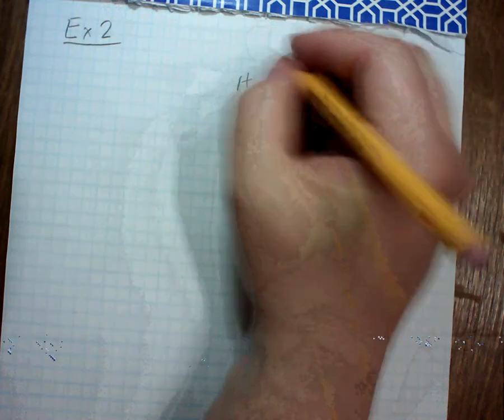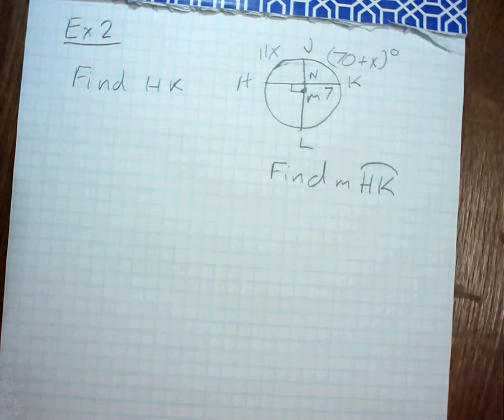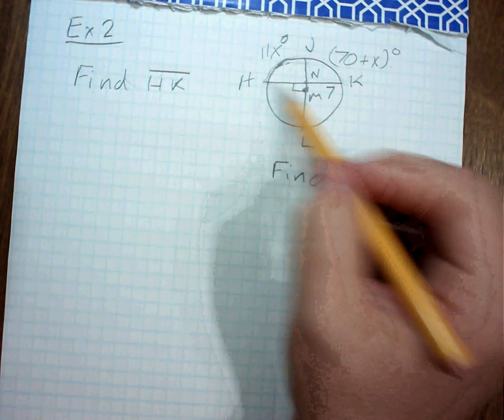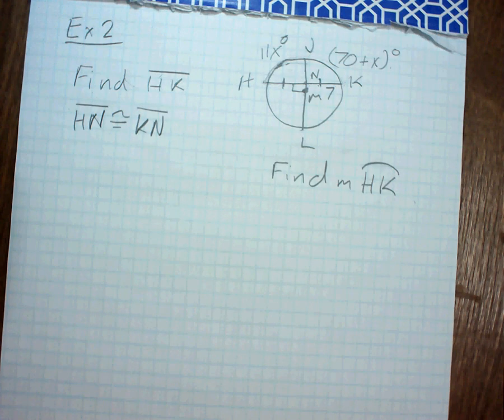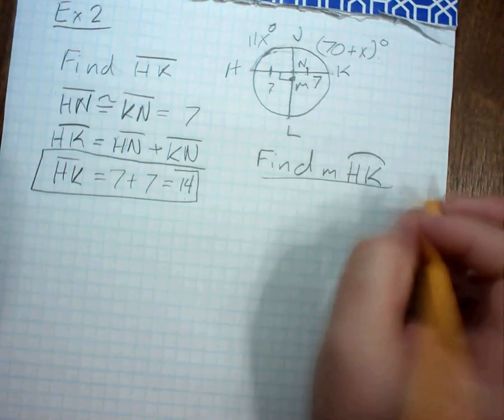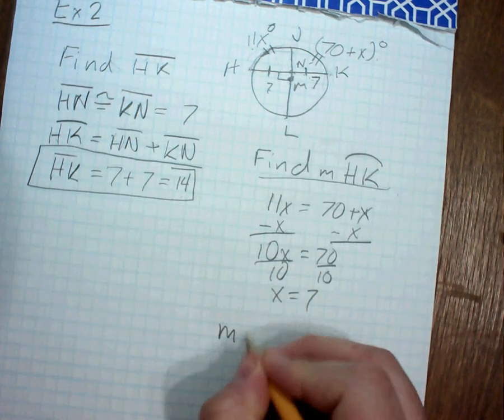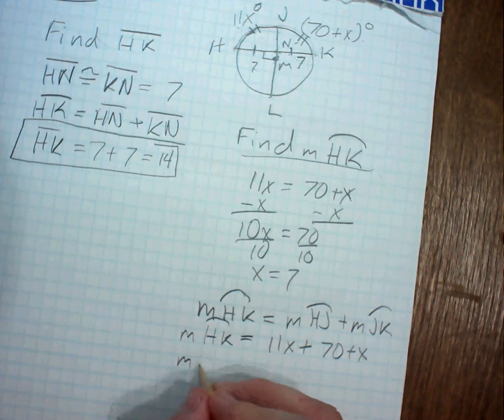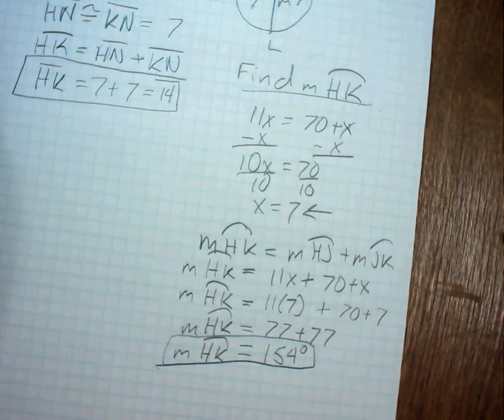10.3 Geometry - Chords - Example 2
Geometry Protractor and Compass Set:

Here in this tutorial, Tom Adams explains the characteristics of chords and the perpendicular chord bisector theorem.